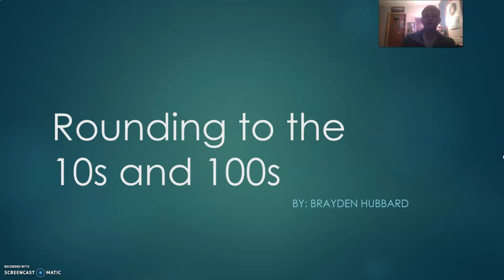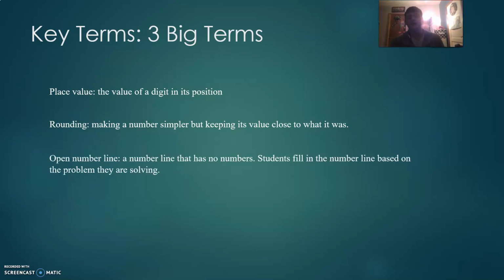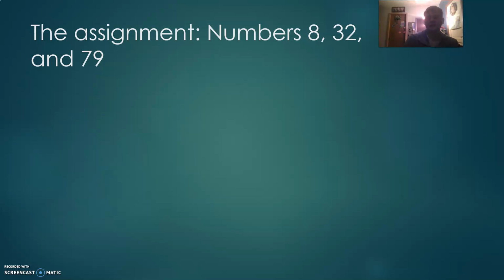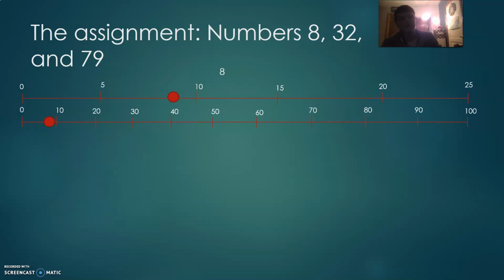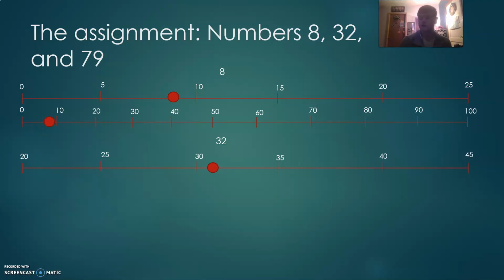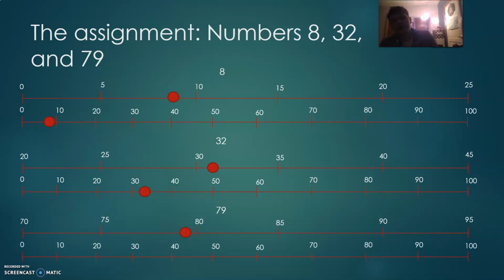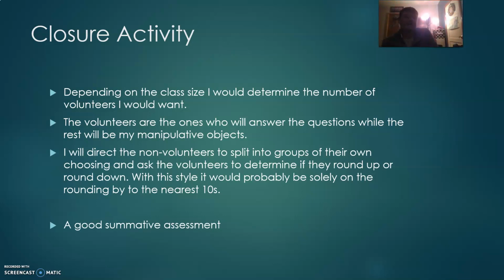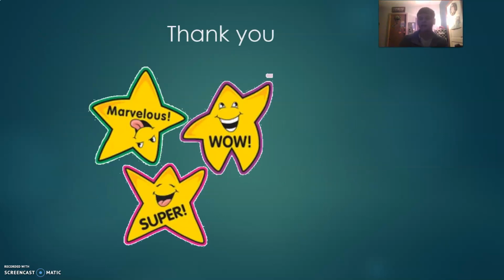Rounding to the 10s and 100s